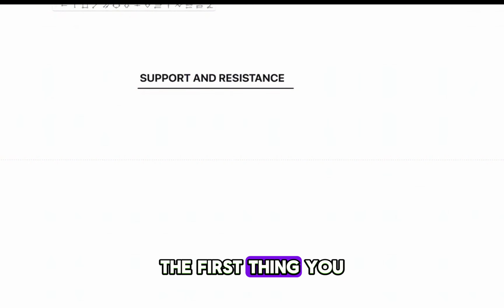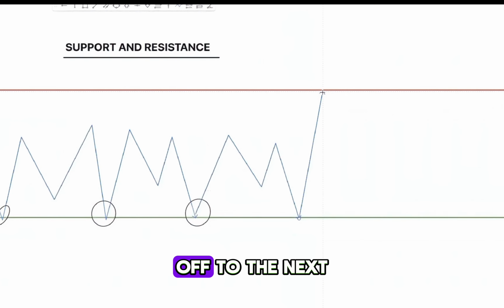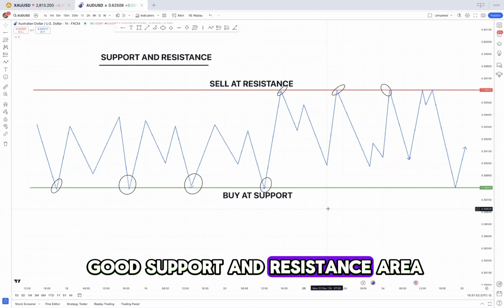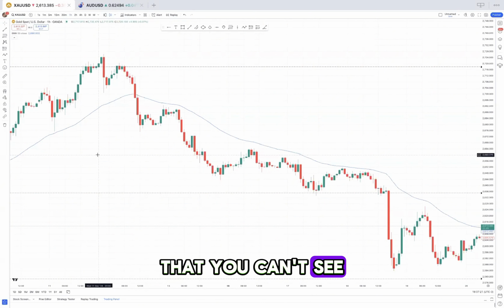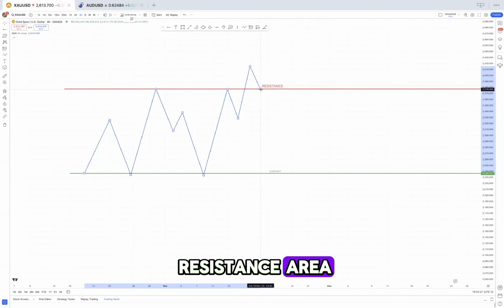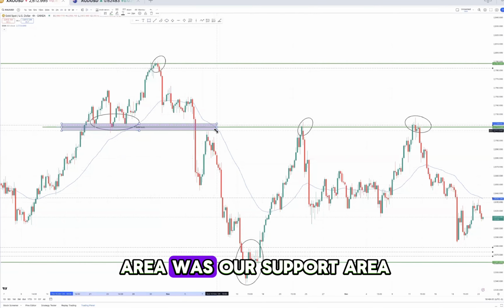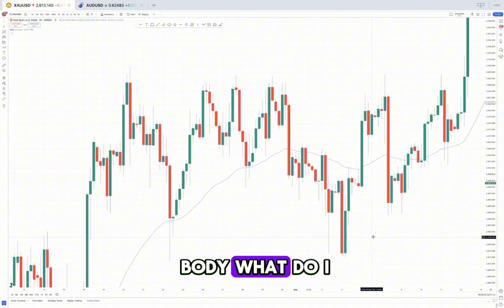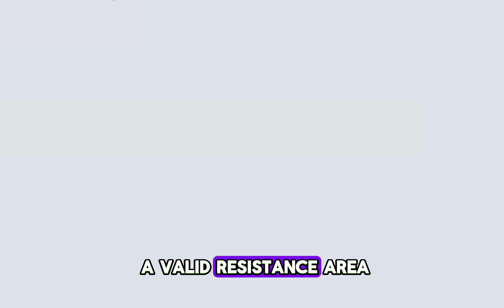MASTERING KEY LEVELS IN FOREX TRADING (SUPPORT AND RESISTANCE)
Learn how to trade like me and join my forex community

If you’re NEW here start by following these instructions.

Just follow this instructions 👇👇

To take my signals.

2. Fill in your details accordingly and make sure to select these options
- MT5 or MT4
- Leverage 1:2000
- Address should be same as what’s on your utility bill

3. Fund your account with any amount and start taking trades.
Make sure to apply proper risk management.

Admin: JPFOREX24